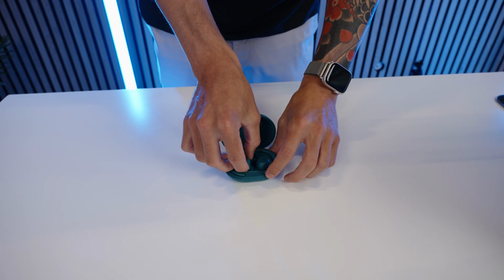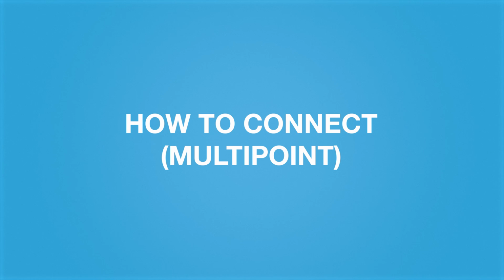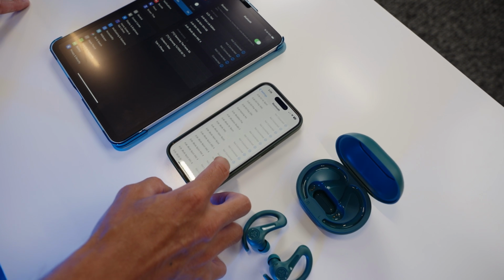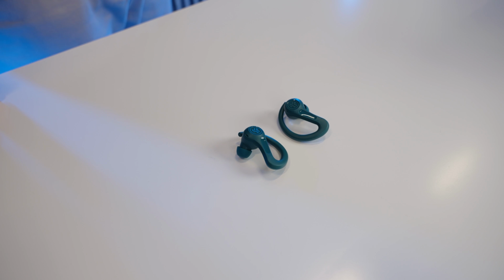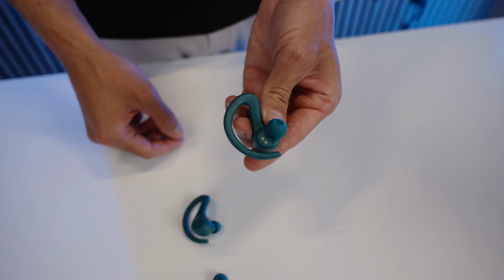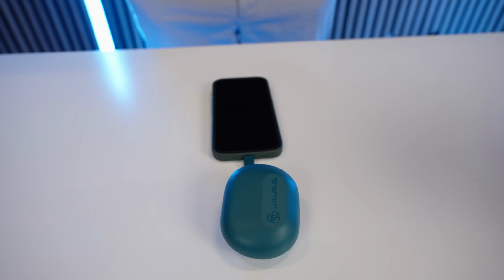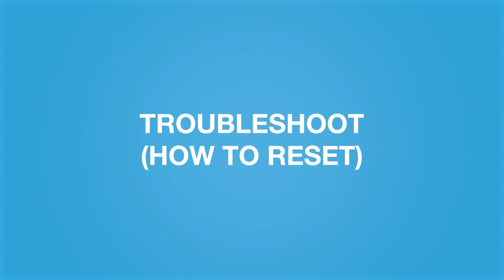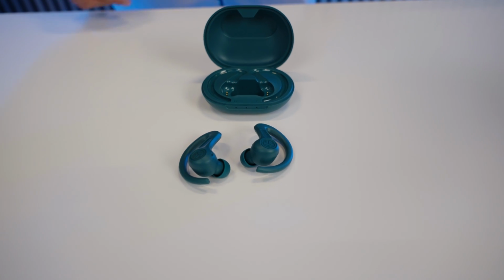How To Guide: JBuds Sport ANC 4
In this informational how-to video, we'll guide you through the following topics and functions of the new JBuds Sport ANC 4.

1. Introducing the JBuds Sport ANC 4 - 0:00
2. Unboxing the product - 0:10
3. How to power on - 0:27
4. How to connect (Bluetooth) - 0:42
5. How to connect (Multipoint) - 0:54
6. Controls - 1:27
7. How to wear - 1:48
8. How to change ear tips - 2:03
9. How to charge (In case) - 2:28
10. How to charge (Case) - 2:42
11. How to charge (Wireless charging) - 3:00
12. Troubleshoot (How to reset) - 3:12